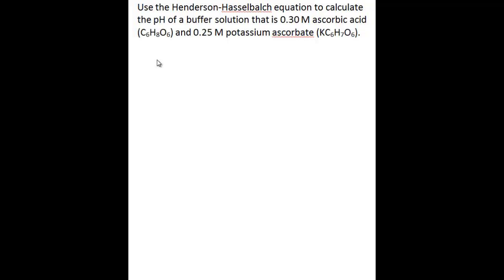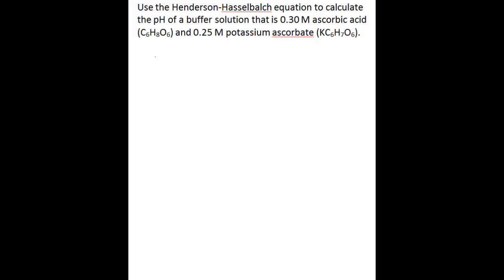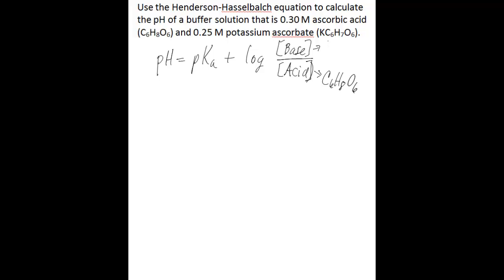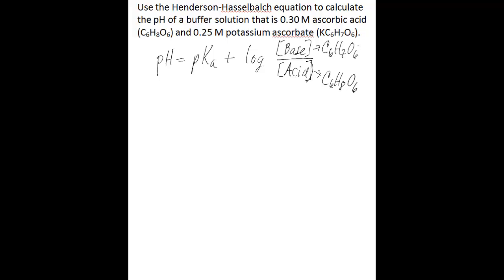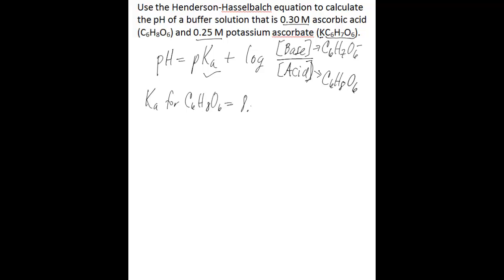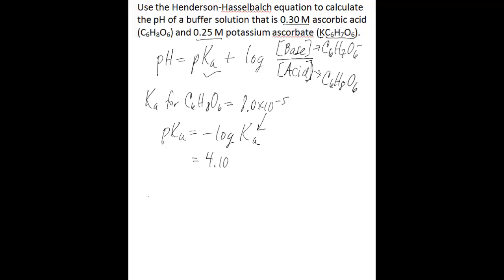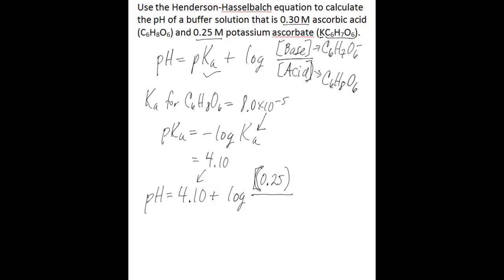Buffer 2: Weak Acid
This video shows you how to calculate the pH of a buffer solution containing a weak acid and it's conjugate-base using the Henderson-Hasselbalch equation.